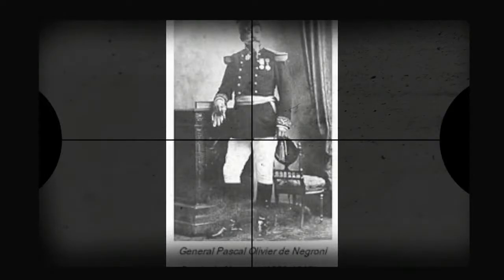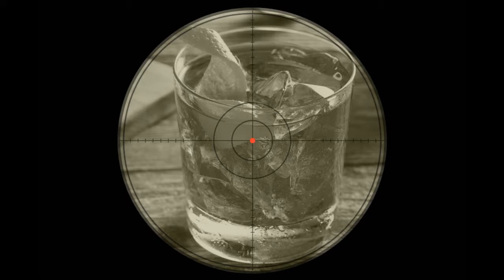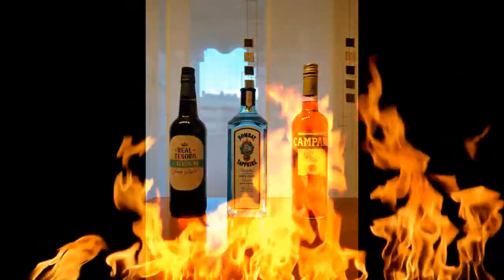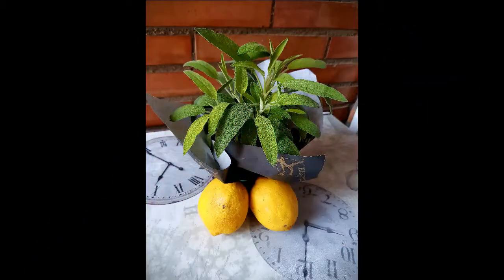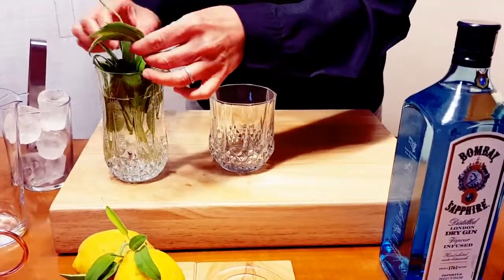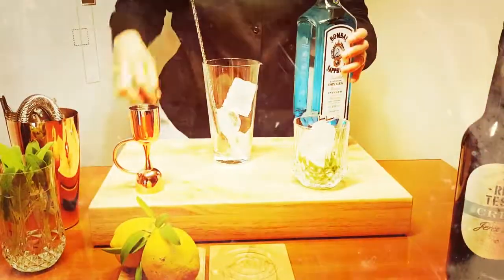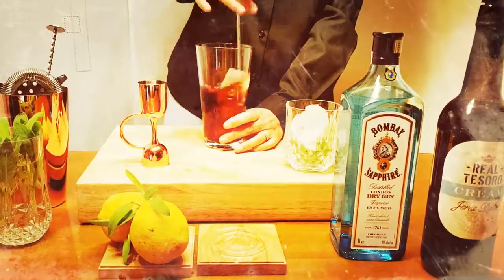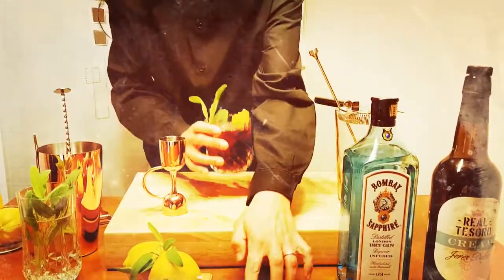GUZMAN NEGRONI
L'alumnat de 2n curs, del grup A, de CFGS Direcció de Serveis en Restauració, CFGS Direcció de Cuina, i de CFGM Serveis en Restauració han gravat i editat els seus propis vídeos on preparen i expliquen, en anglès i/ o francès, elaboracions culinàries i còctels. Voleu conèixer les seves receptes secretes? Feu-hi un cop d'ull. Enjoy! Bon appetit!